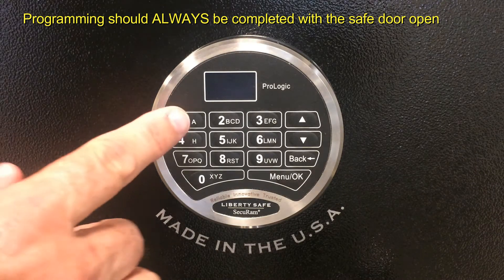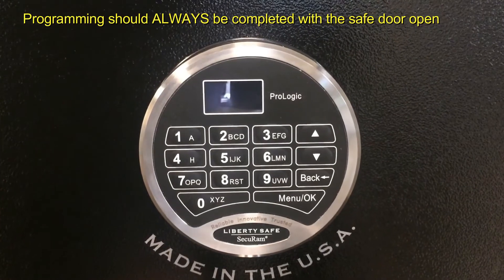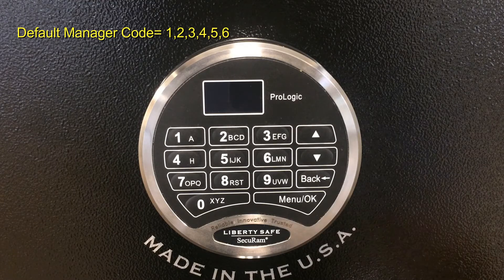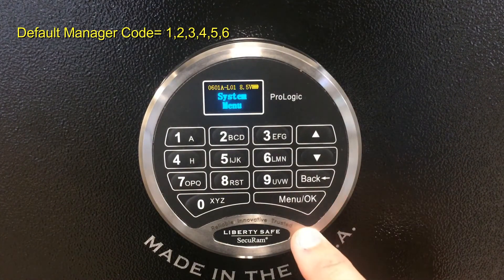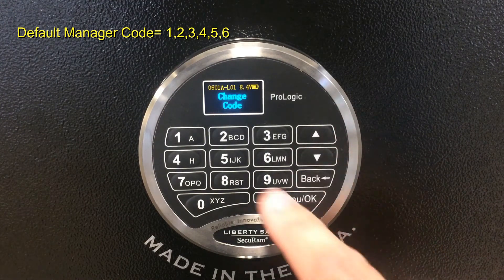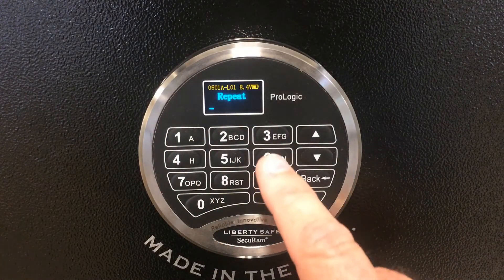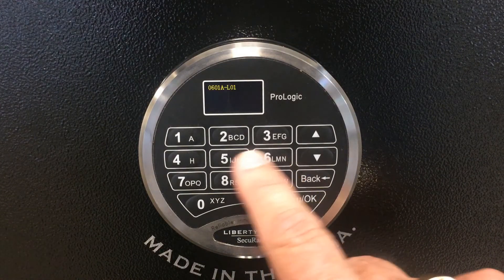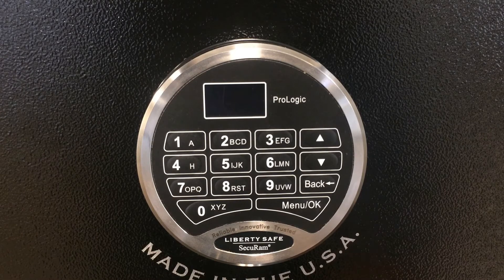Liberty L01 Change Manager Code